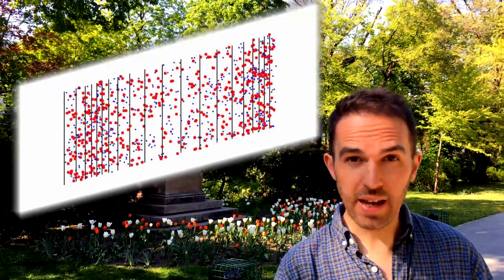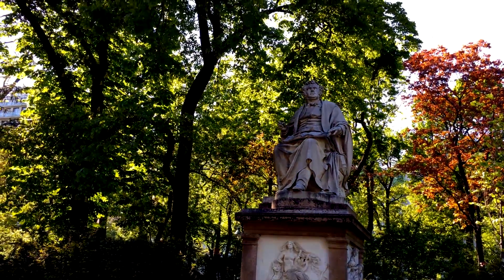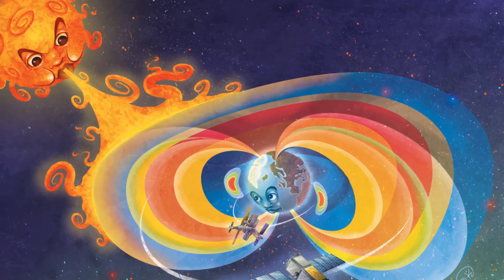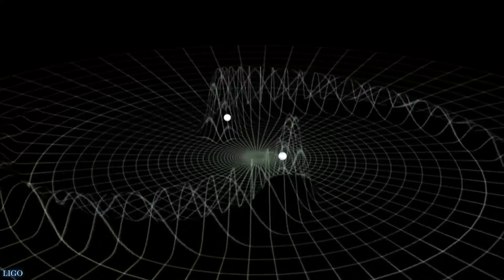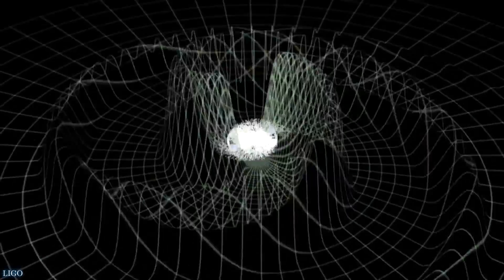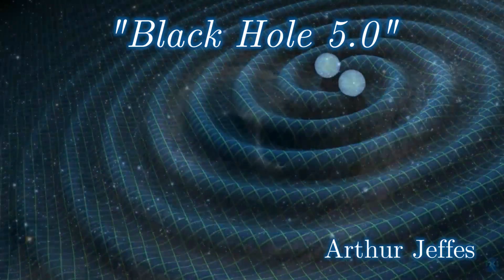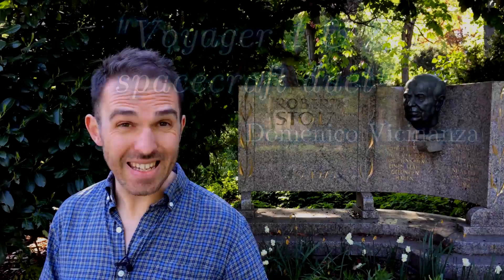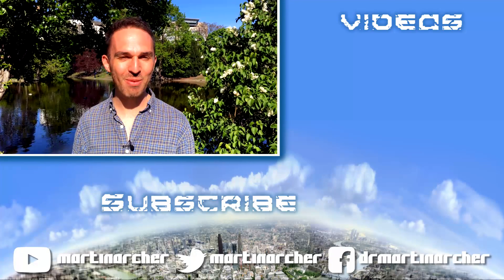How to Make Music Composed of Space Itself | SSFX Space Sound Effects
You may have heard various space sounds, but some composers have done more than just listen to them. Hear about the ways in which music can be made from space itself.

00:58 Incorporating "Space Audio" into musical compositions
02:00 Mapping space data to musical notes & instruments
02:52 Removing the need for a composer?

SSFX is funded by a Queen Mary University of London Centre for Public Engagement Large Award
Image Credit: Chris Jones/IFL Science